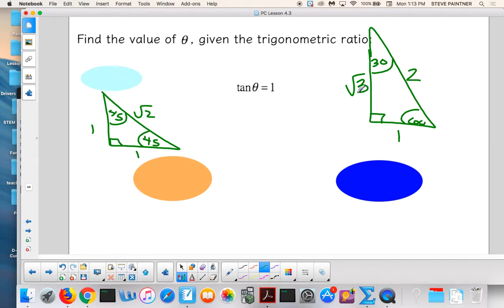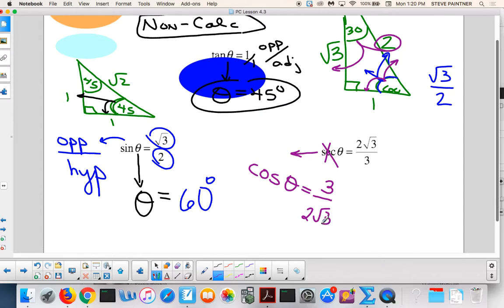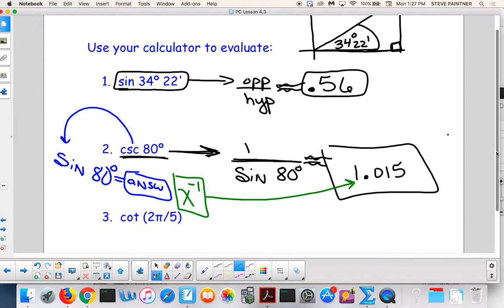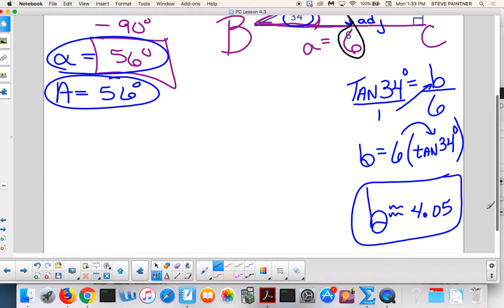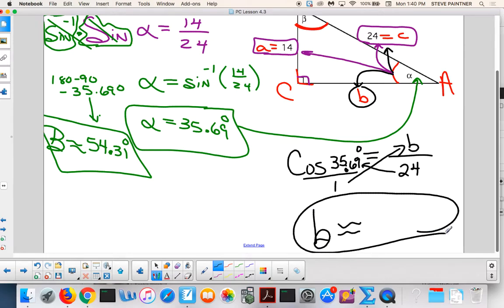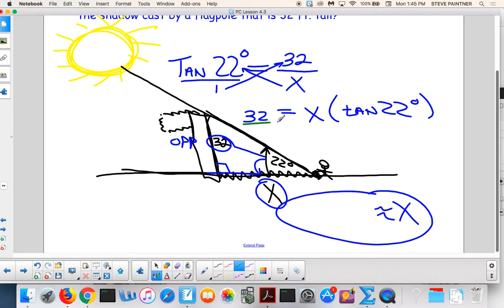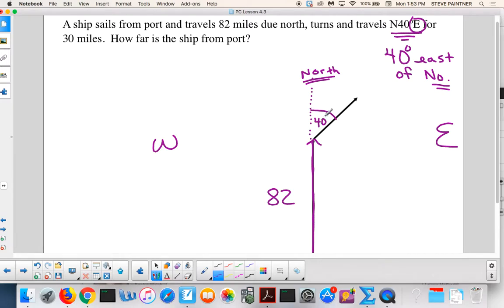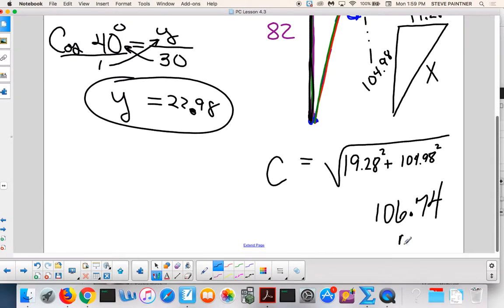4 3B Applications